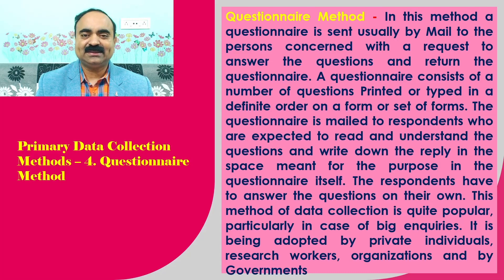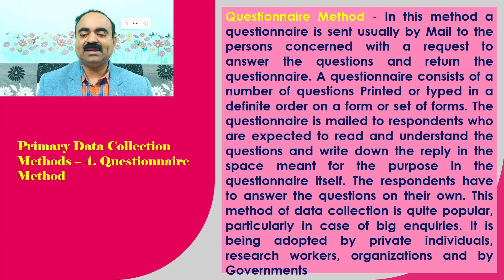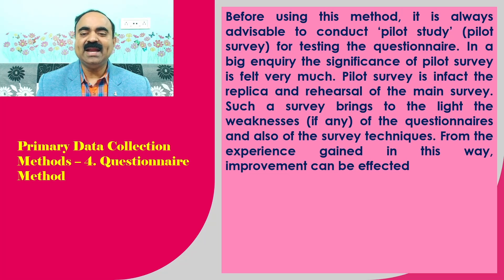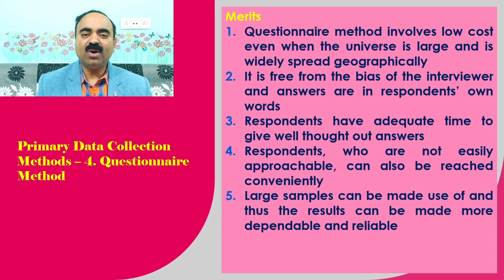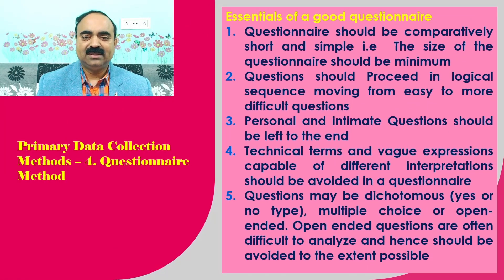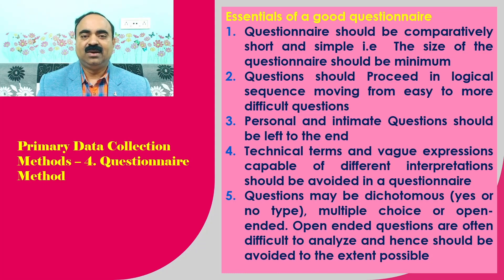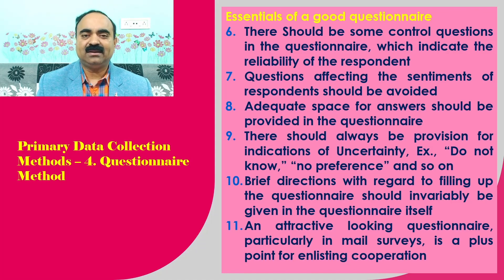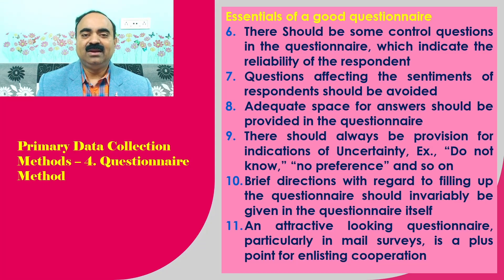Primary Data Collection Methods - 4 - Questionnaire Method - Merits and Demerits